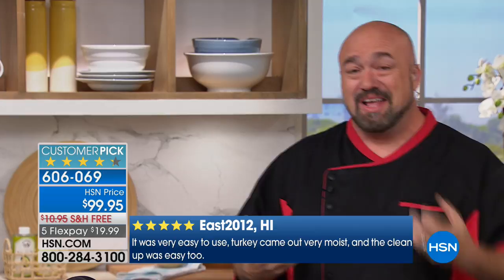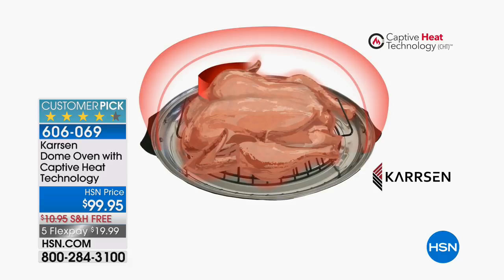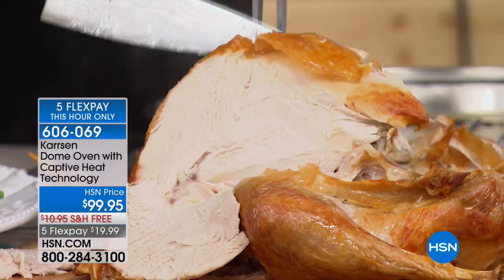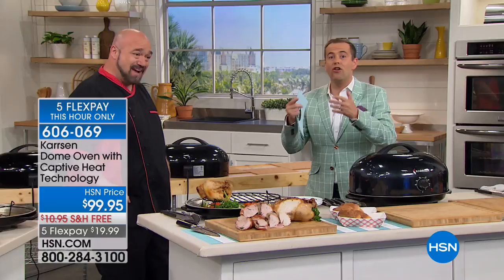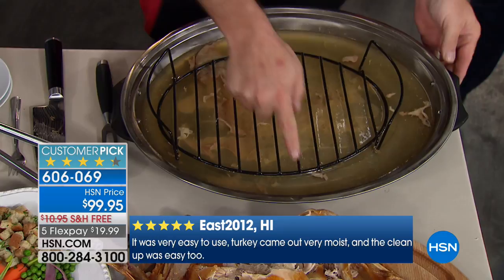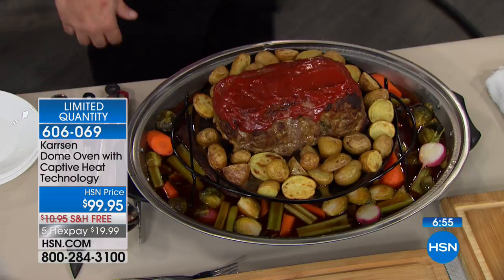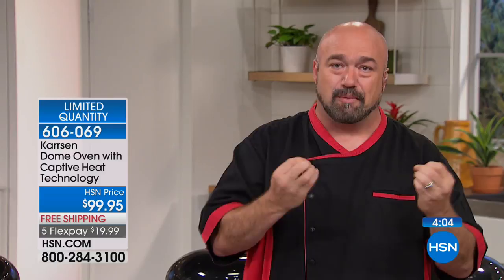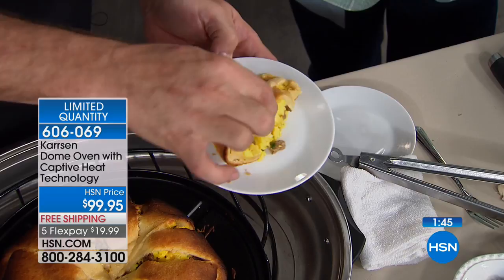Karrsen Dome Oven and Roaster with Captive Heat Technolo...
Karrsen Dome Oven and Roaster with Captive Heat Technology
There's nothing quite like the taste of perfectly roasted chicken, but sometimes even delicious doesn't seem worth the hassle. Make...